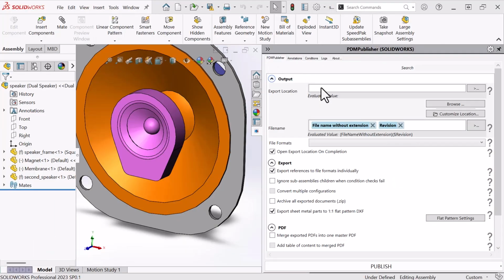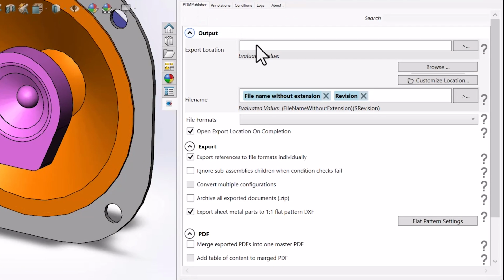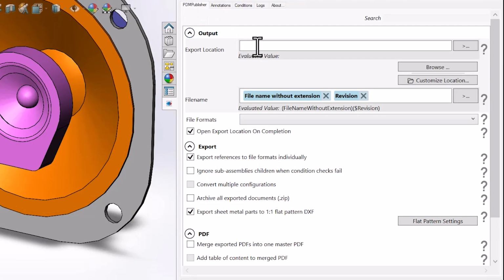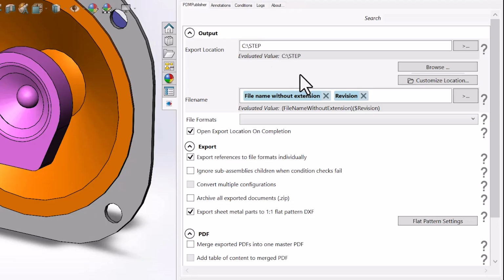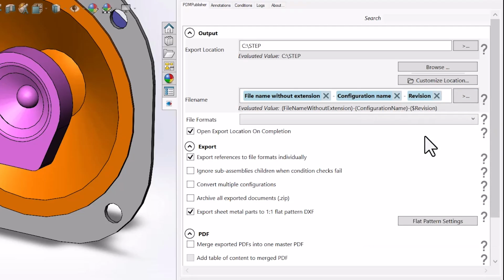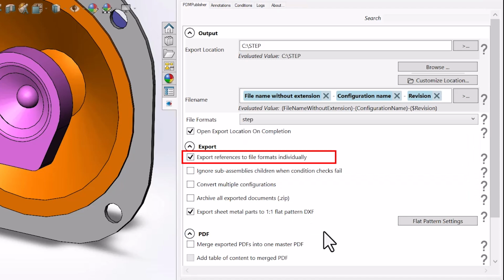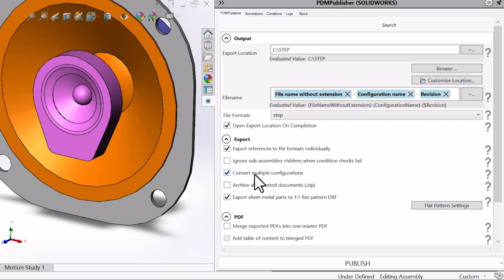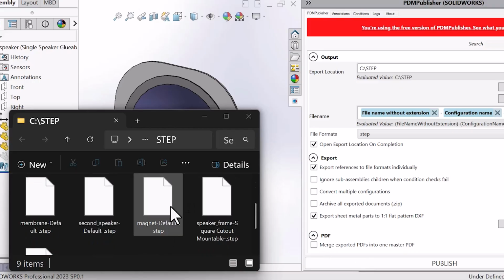How to Export Each SOLIDWORKS Configuration as a Separate File - PDMPublisher 2025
Automatically split and export your SOLIDWORKS configurations with PDMPublisher 2025.
Each configuration can be published as a separate file, complete with its own naming rules and output folder.